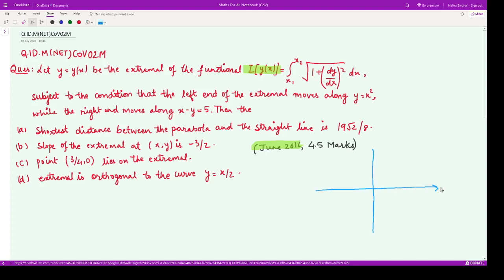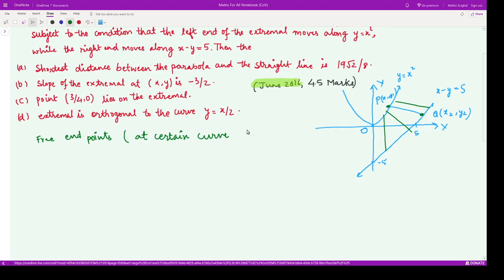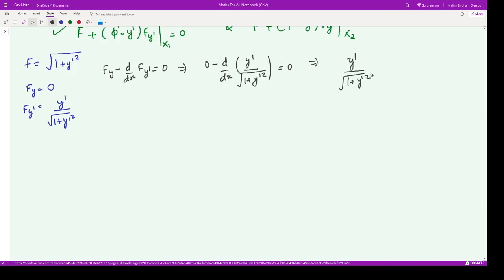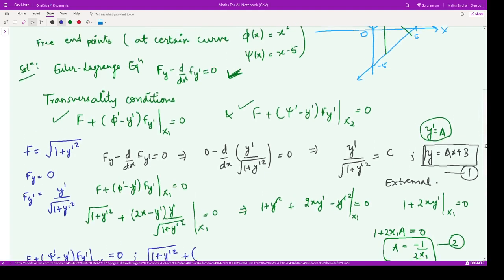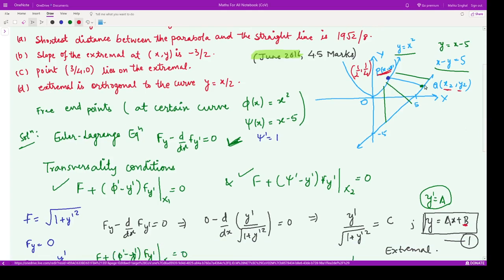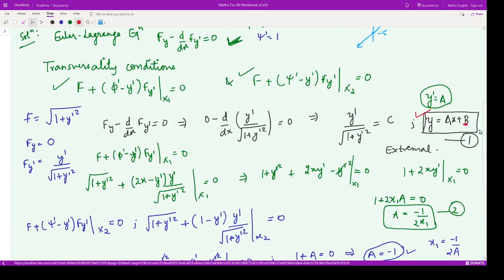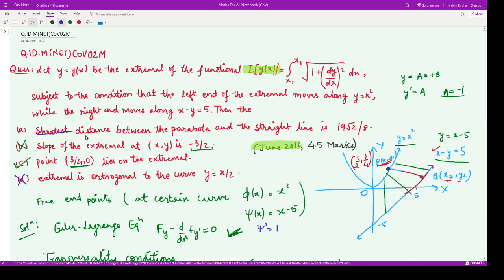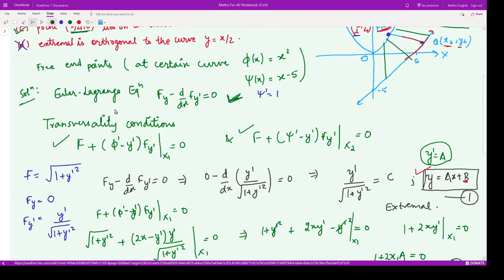Calculus of Variation (Moving Boundary problem) Question UGC NET (Q.IDM(NET)CoV02M)